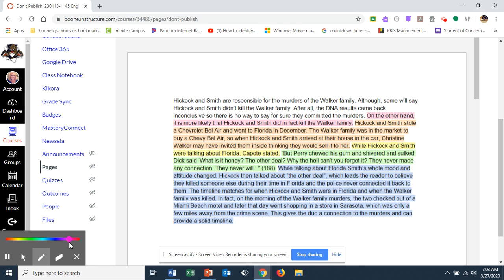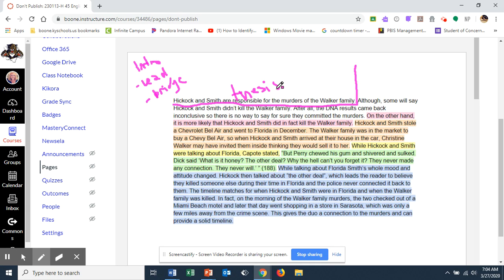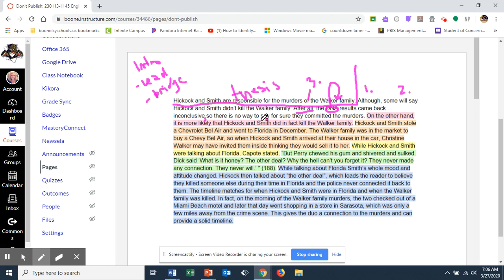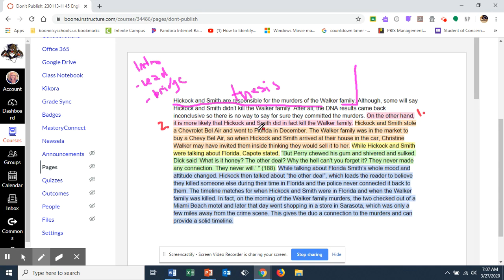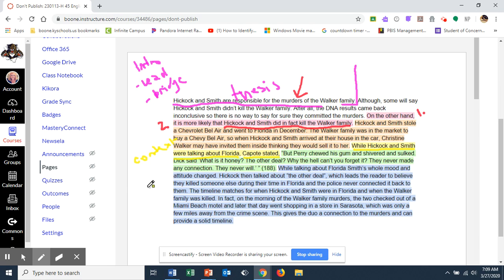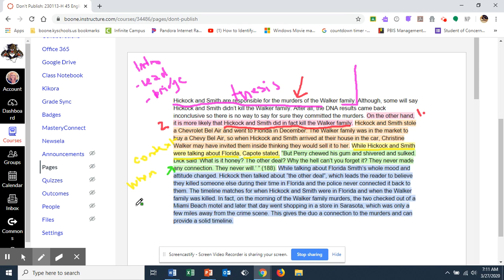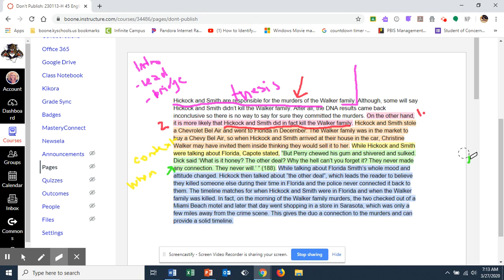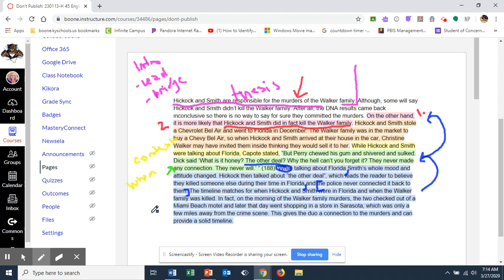Student Example: CC&R